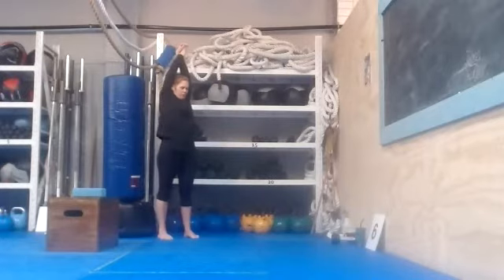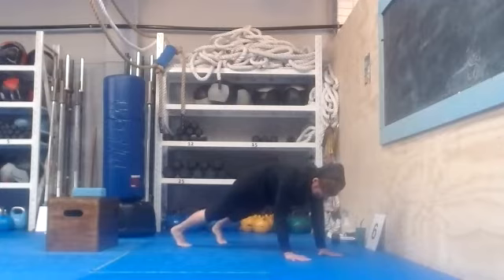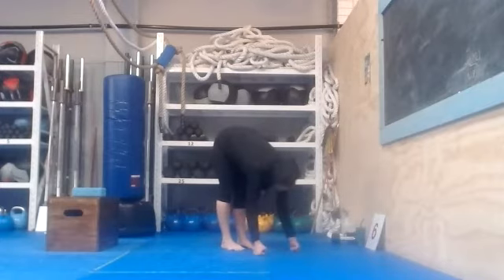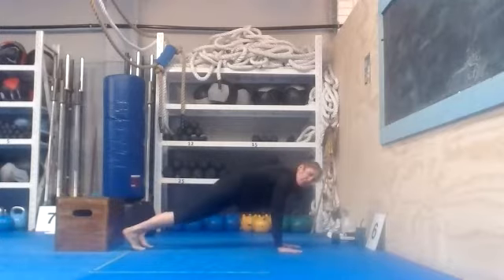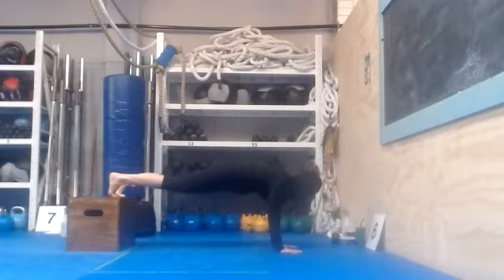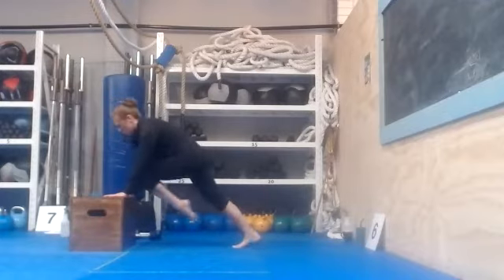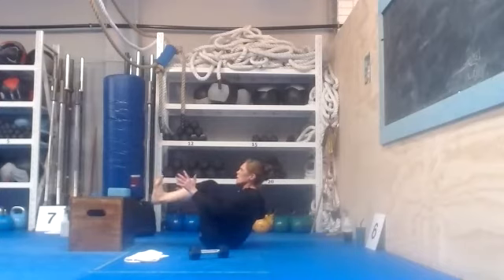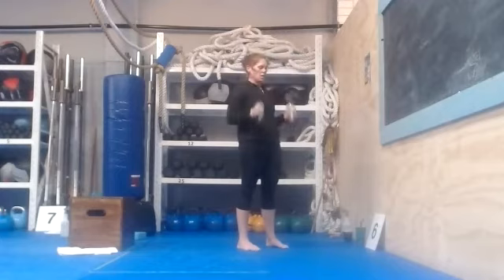Full Functional Workout: "A shout out for a NEW Demo."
Hip Mobility

Core

Step up variations
add curls
elevated plank walkouts

6 rounds
10 squat curl shoulder press
10 hands off mat push-ups
10 v ups
100 skips